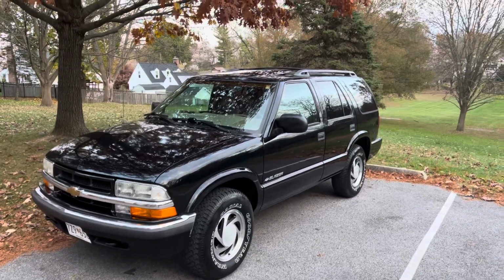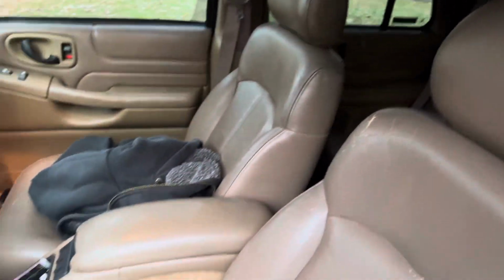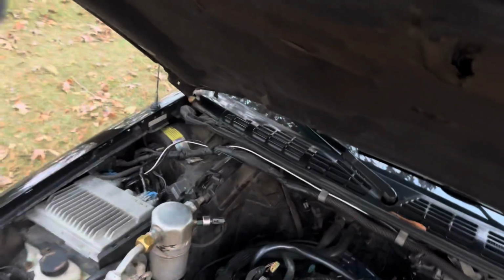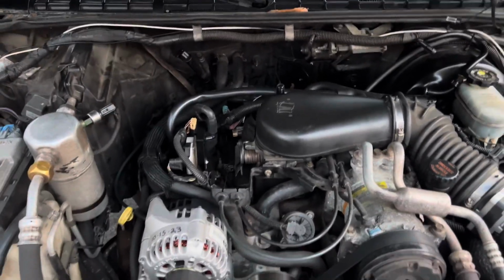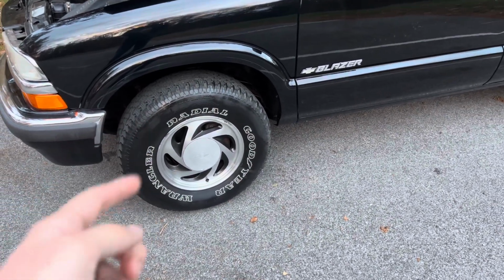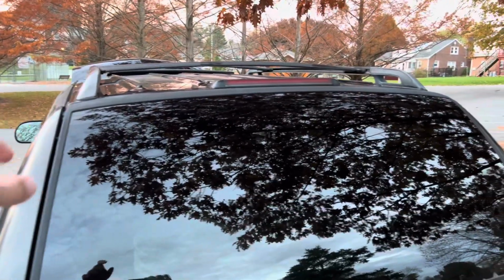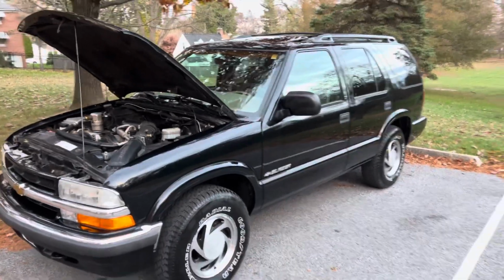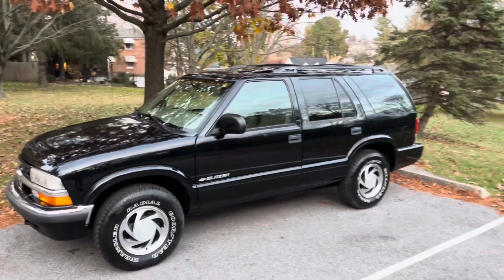98’ S10 Blazer project update pt.2